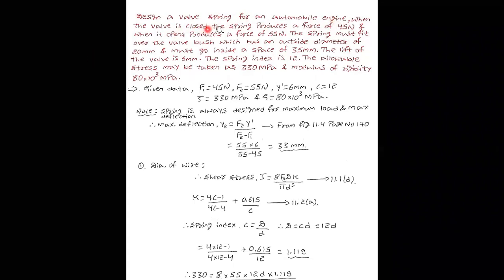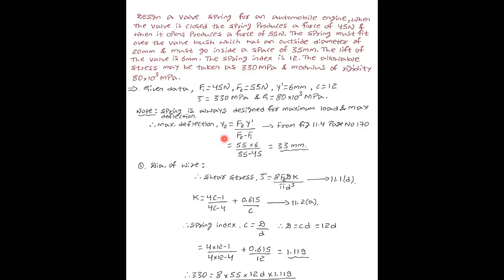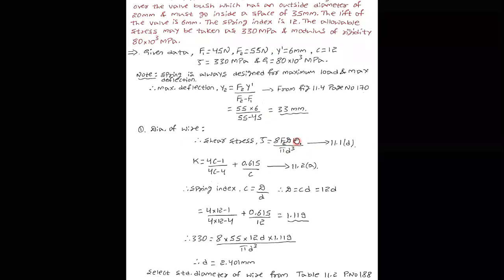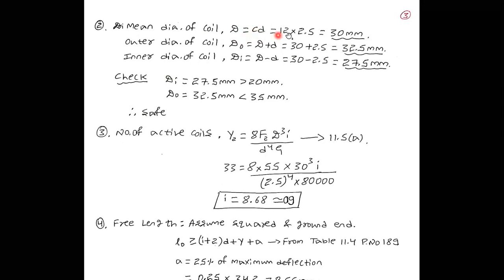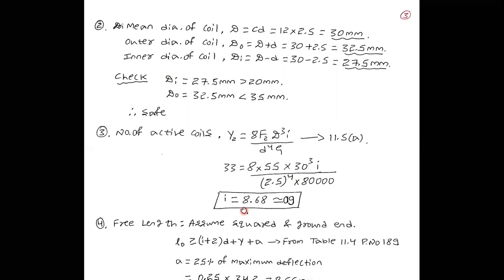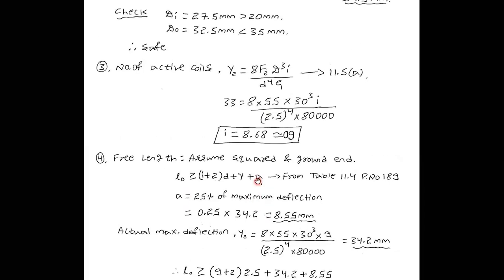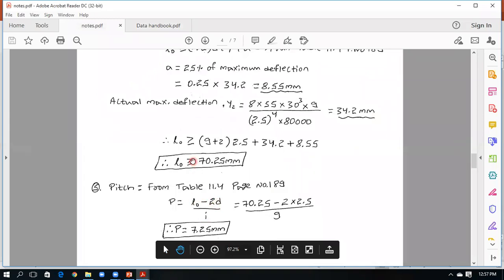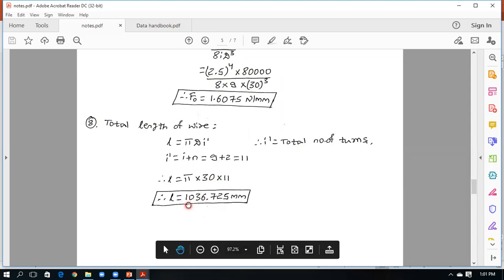M1 L4 Problems on Helical Spring of Circular Cross Section Wire/HelicalSpring/DesignOfMachine